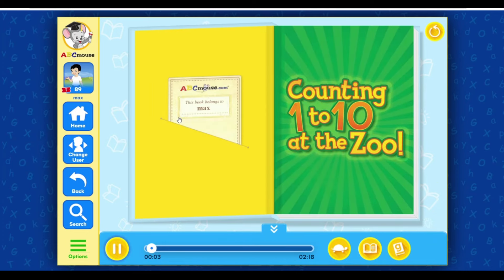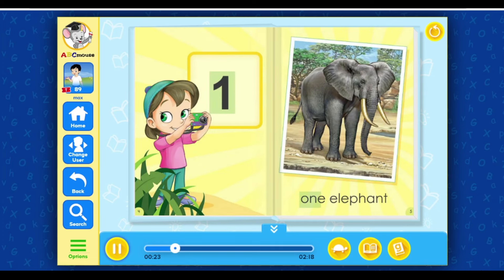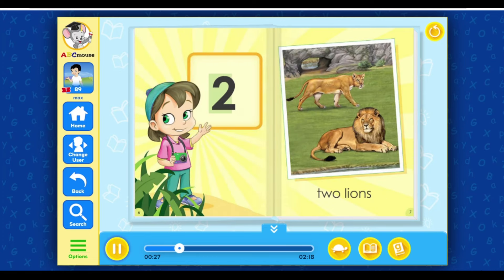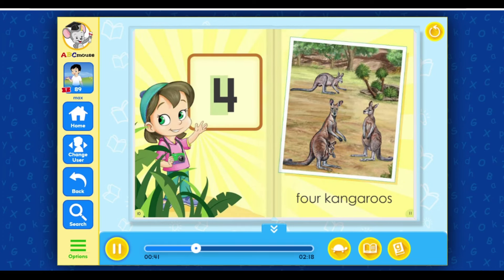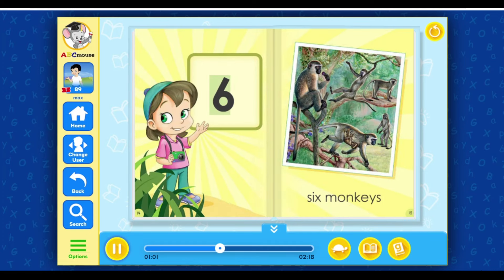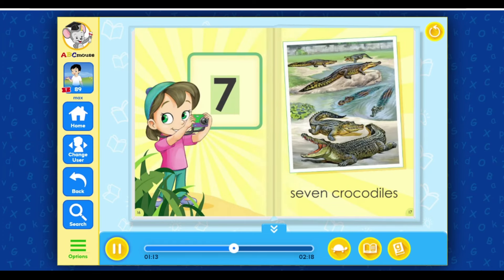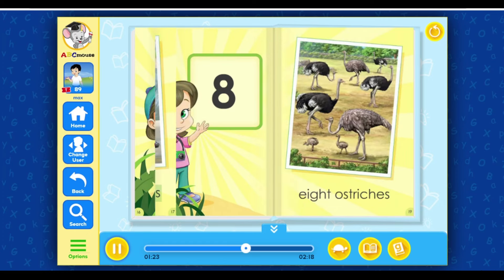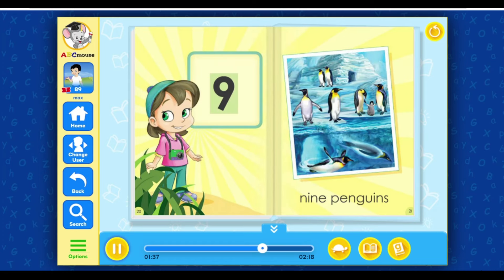020 ABC Mouse - Library Bookshelf, Counting 1 to 10 at the Zoo, People at Work - Baker